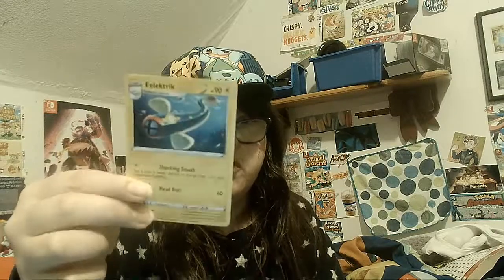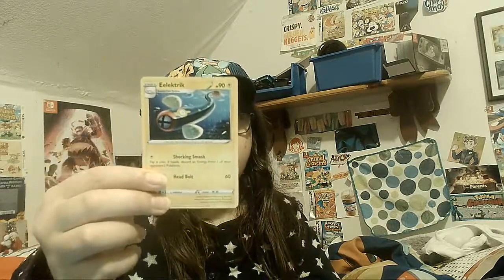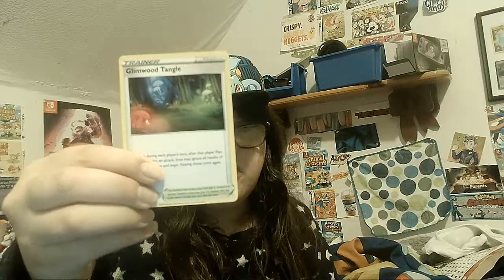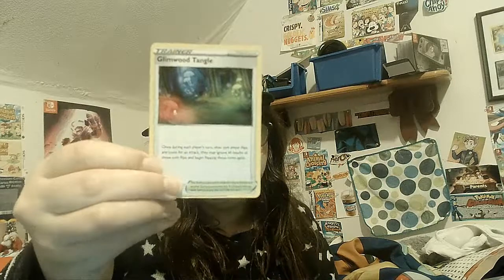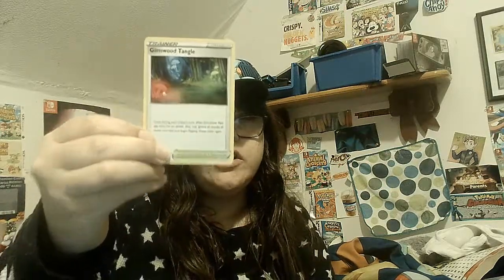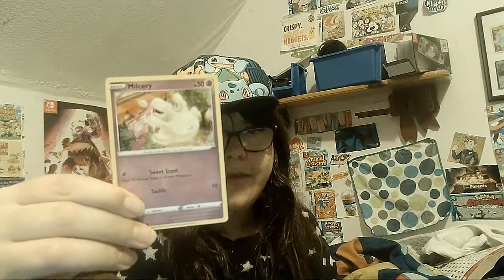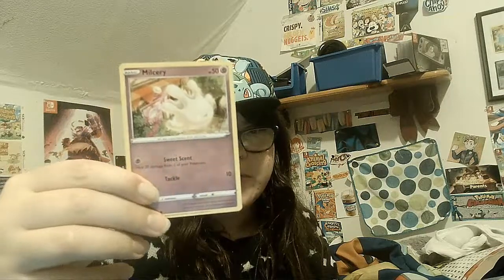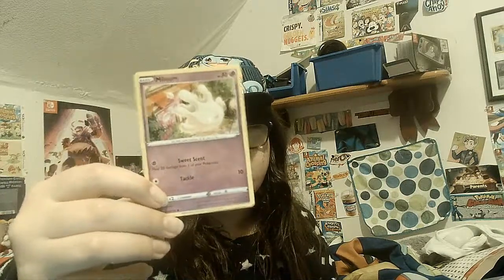Pokemon Card Opening 102 Milcery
we finally show off More Pokemon card's